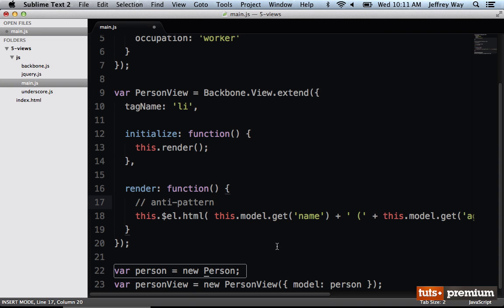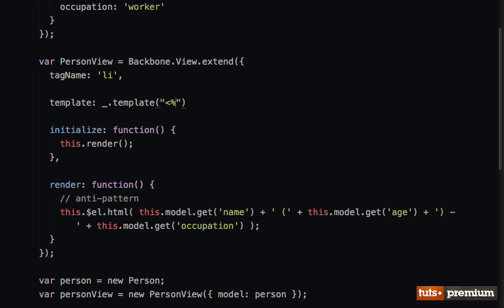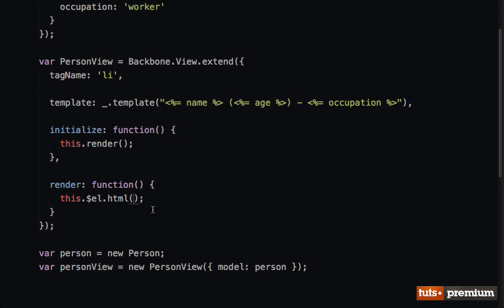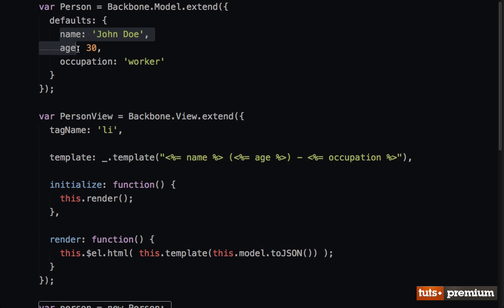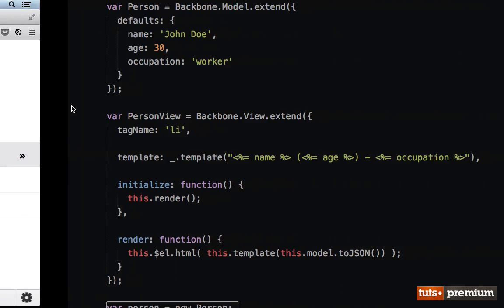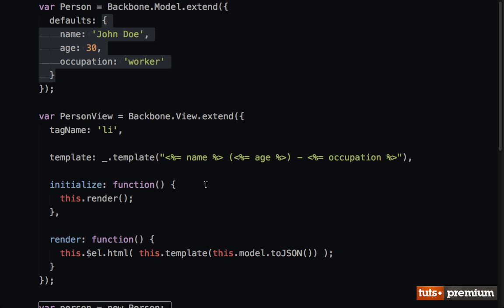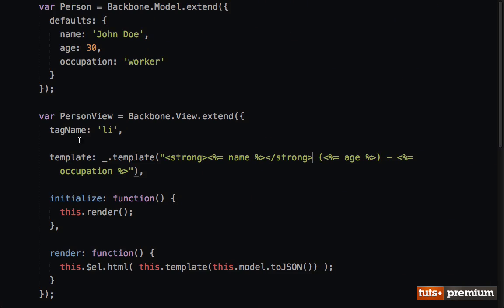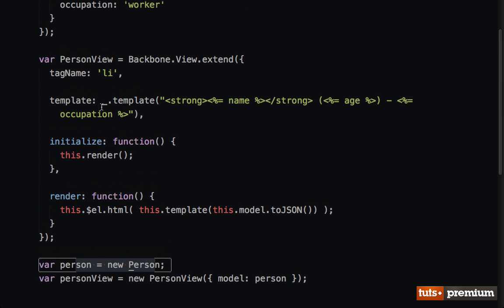Backbone JS Inline Templates - 07 tutsplus